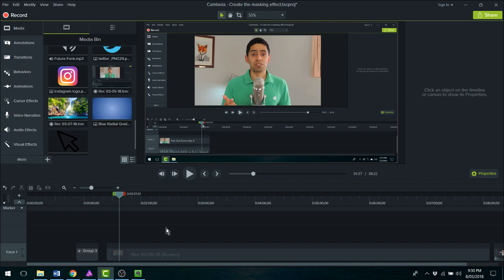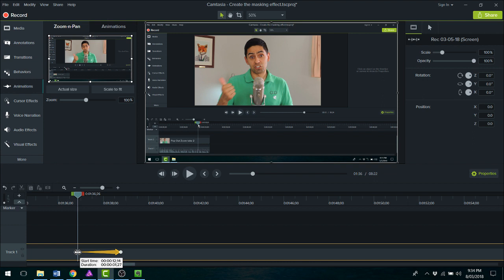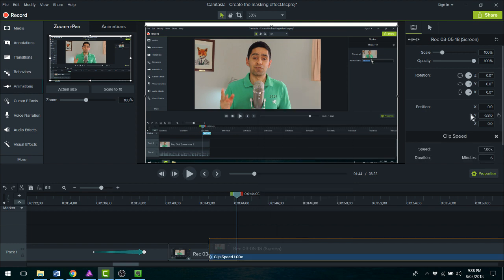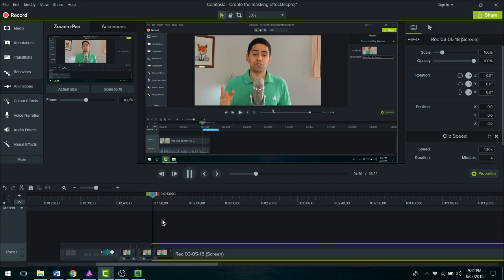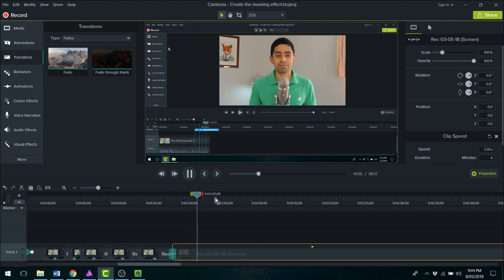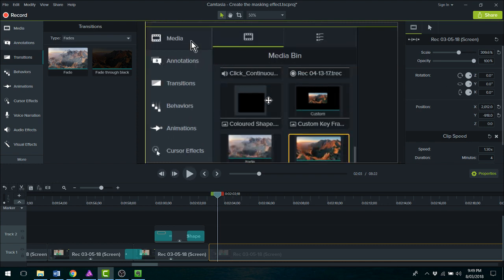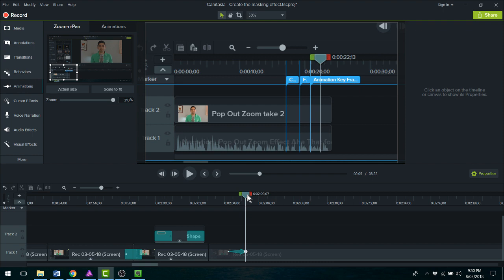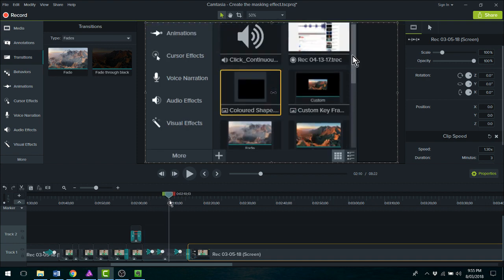Live Stream - Editing my YouTube Tutorial in Camtasia 9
In my first ever live stream, you'll be going behind the scenes of a Camtasia 9 editing project. I'll be showing you how I go about making one of my YouTube tutorials. I'll explain my thought process and editing choices as I go along.